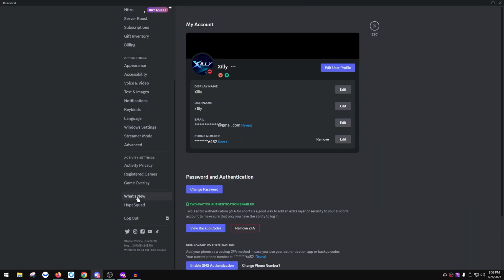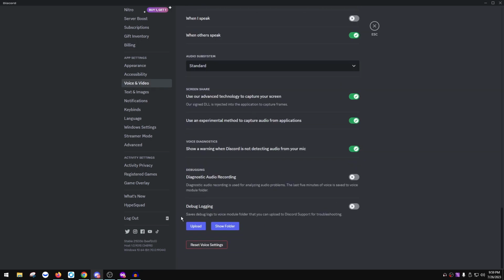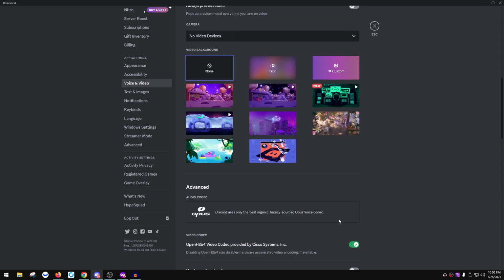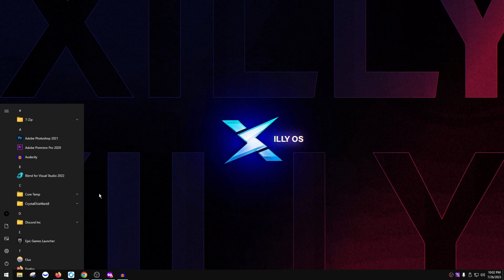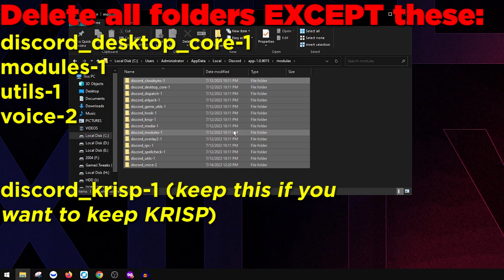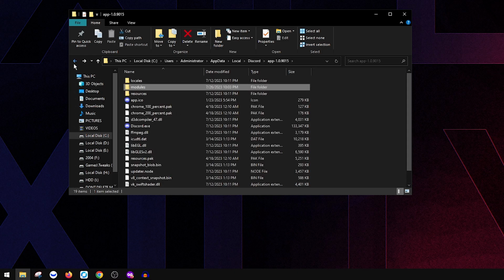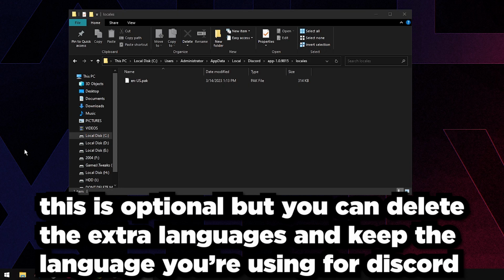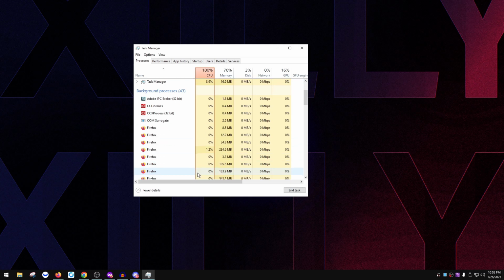HOW TO DEBLOAT DISCORD (2023)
In this video I'll be covering how to debloat Discord if you use it.